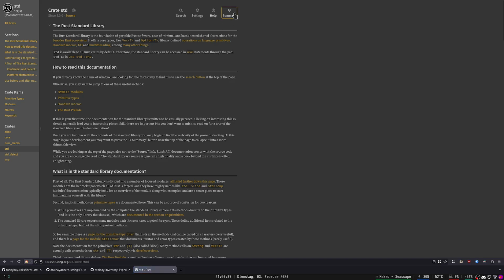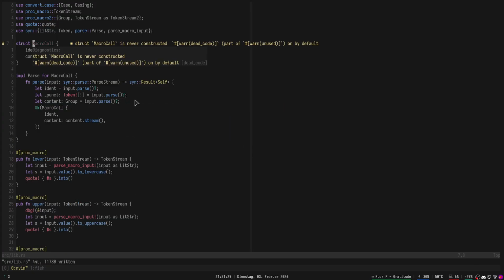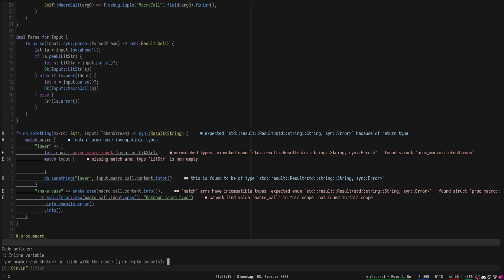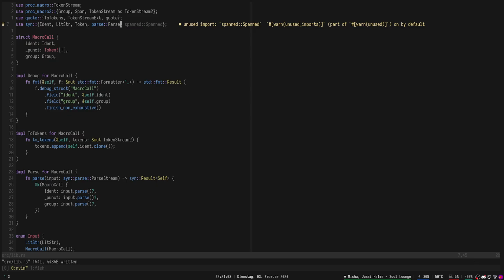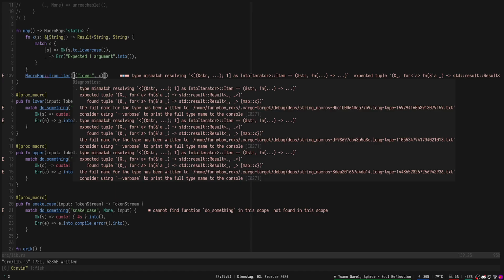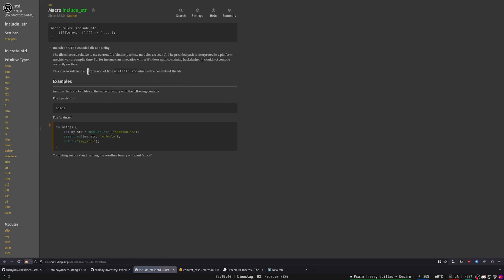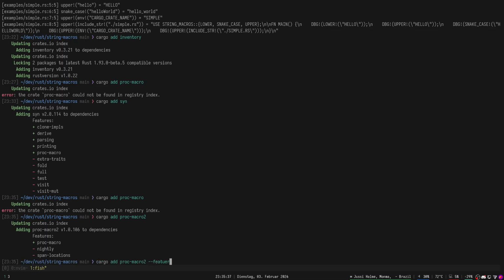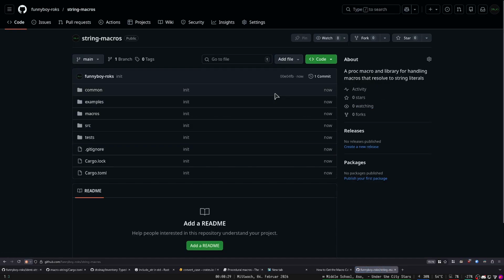Writing a Procedural Macro Library for String Manipulation in Rust | 3 February 2026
Writing a Procedural Macro Library for String Manipulation in Rust